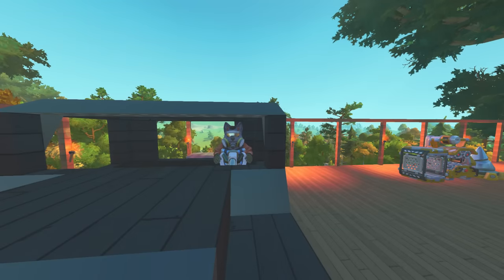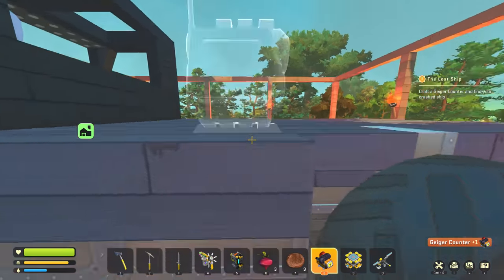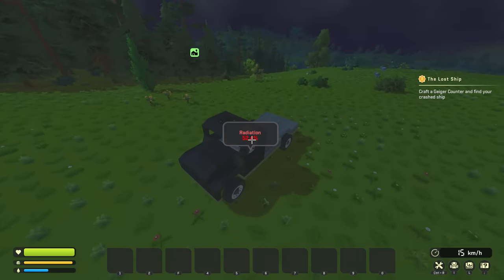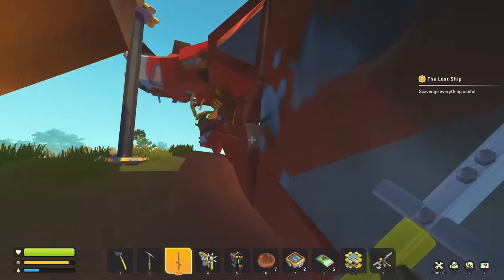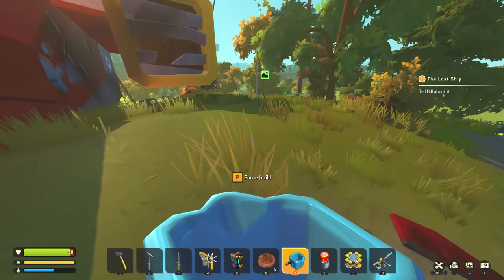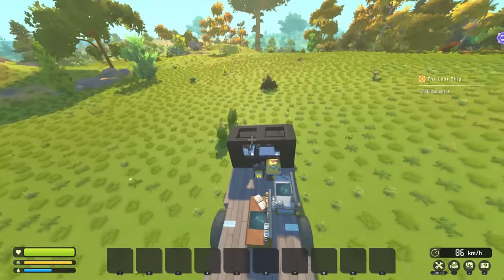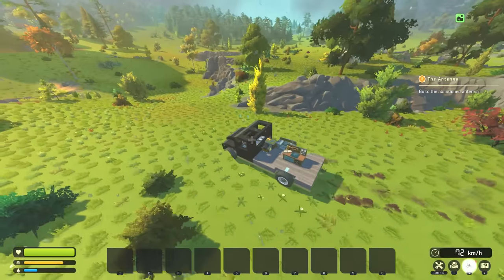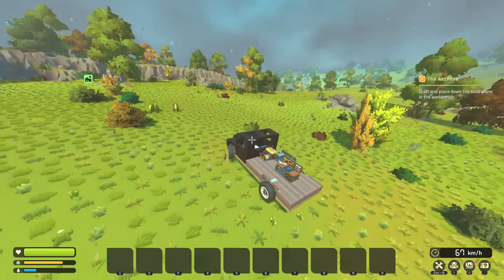I Found Our Crashed Ship! Can we Repair it And Leave This Planet? (Crashlander Survival Mod 19)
Today we're back with more Crashlander! In this episode we continue with the main quest and track down our crashed ship! Will we finally be able to get off this planet or are we stuck here forever?

Crashlander Team: TerranTerr, The Red Builder, Fagiano0, DriVer, Illumina, Questionable Mark, MysteryVidz, Vajdani